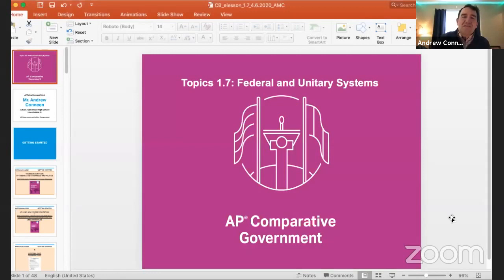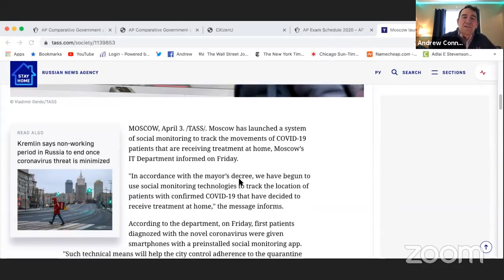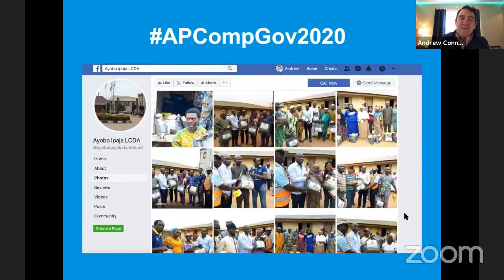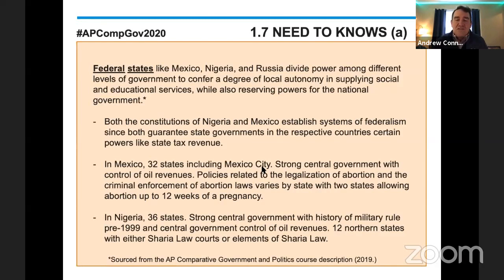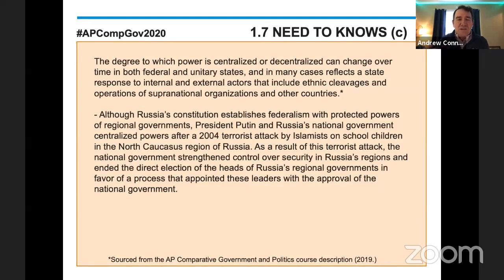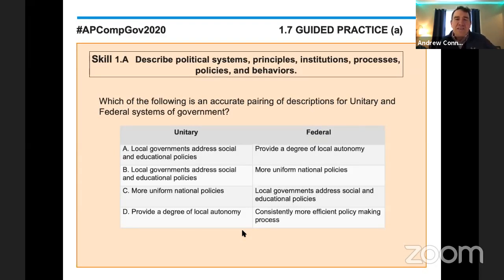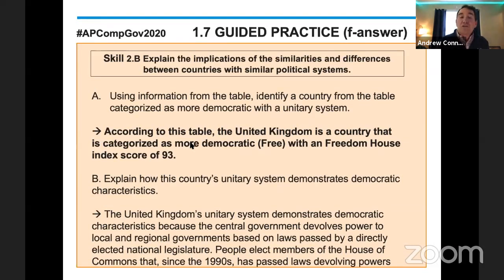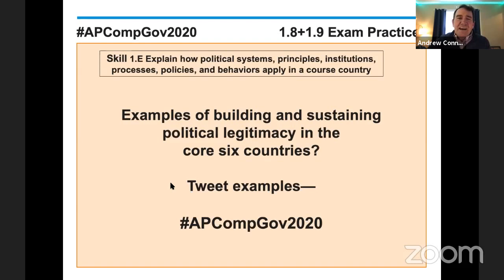AP Comparative Government and Politics: 1.7 Federal and Unitary Systems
Describe federal and unitary systems among course countries.
Explain the purposes of adopting a federal or unitary system.

2.B Explain the implications of the similarities and differences between countries with similar political systems, principles, institutions, processes, policies, and behaviors.